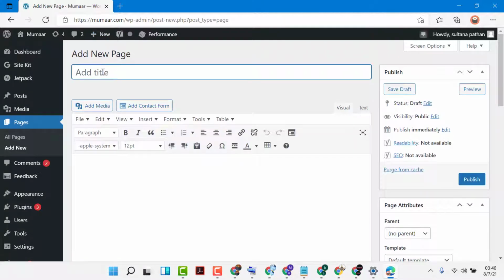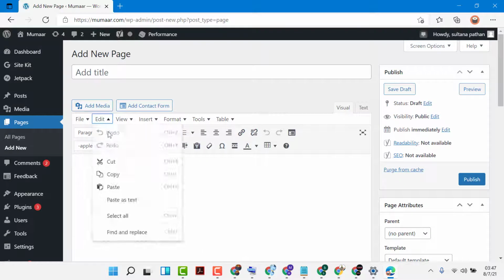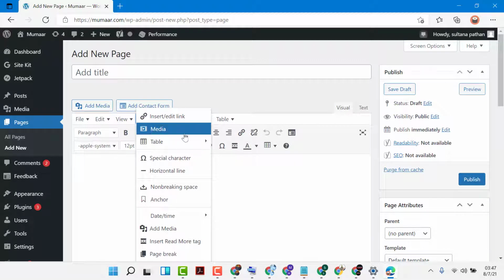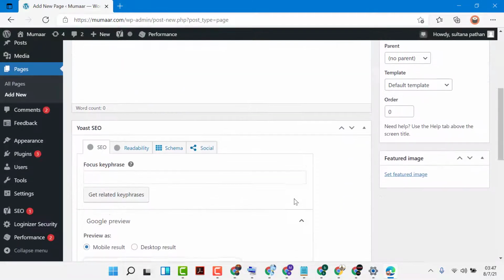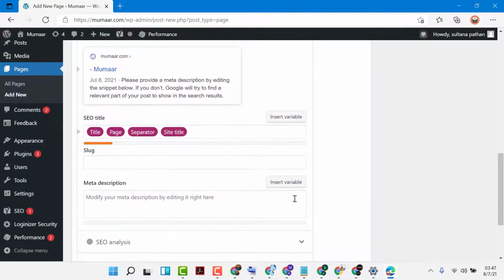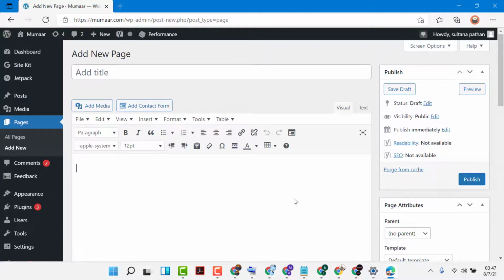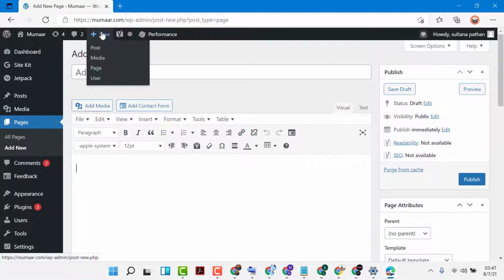How to Create a page in Wordpress